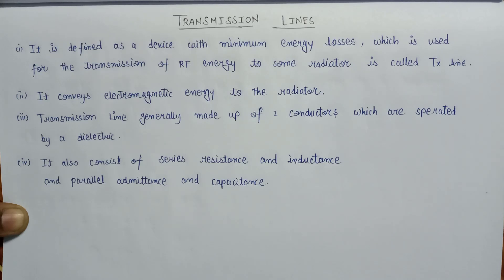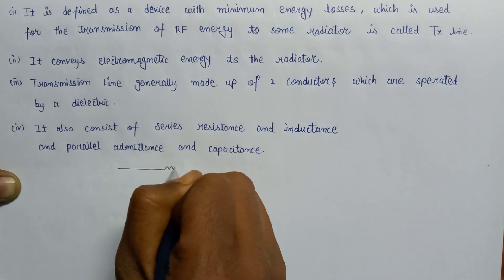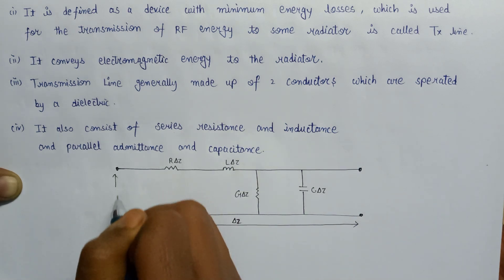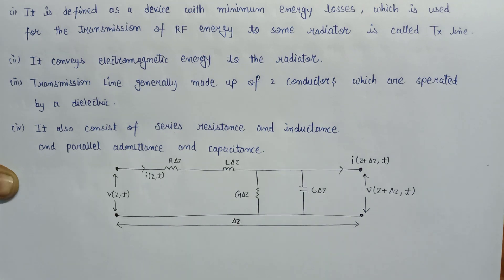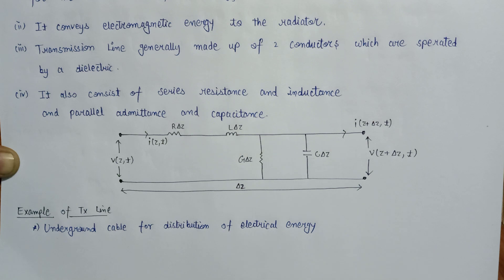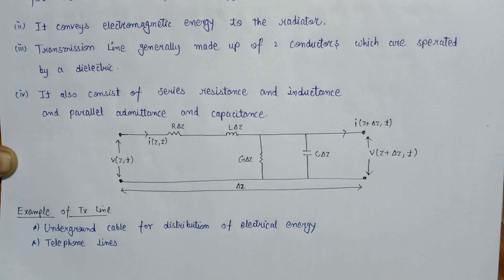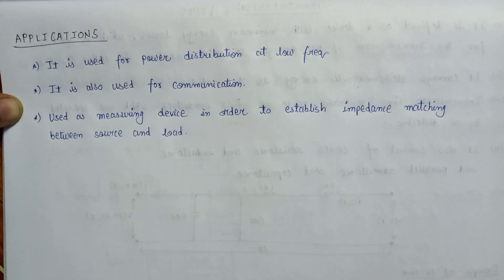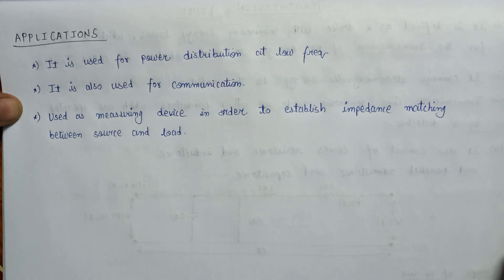Transmission Lines | Transmission Lines in Electromagnetic Waves | Transmission Lines Parameters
Transmission Lines

 Here, this video is a part of Transmission Lines in Electromagnetic Theory.